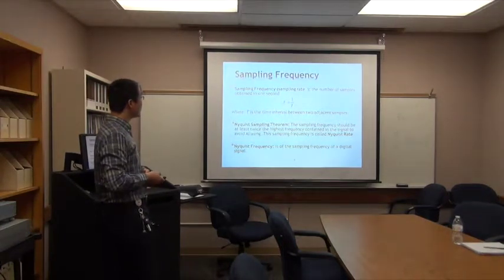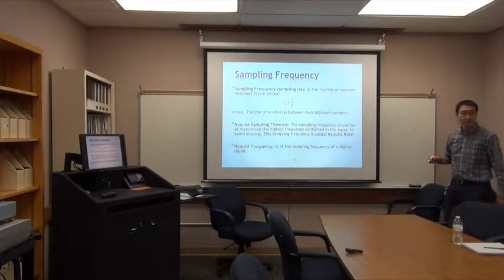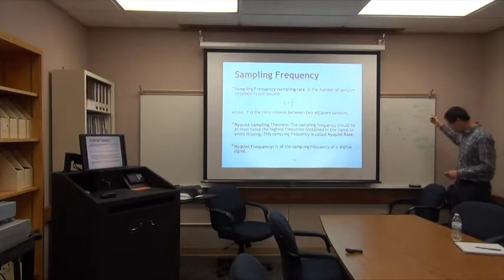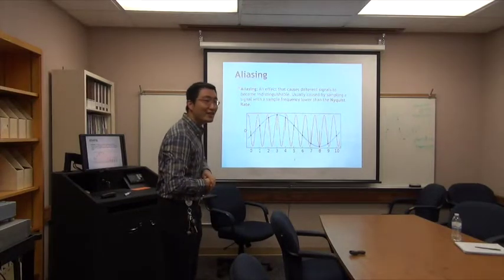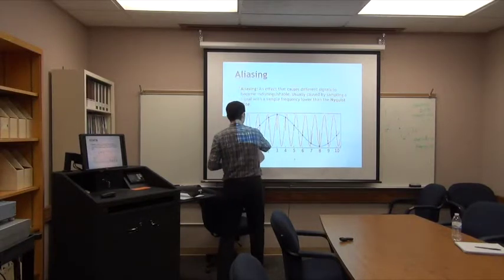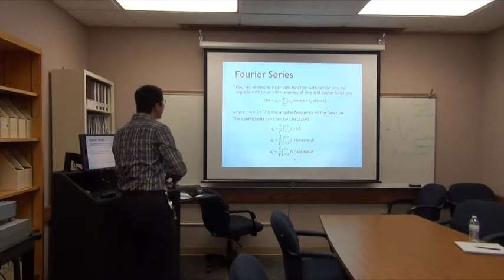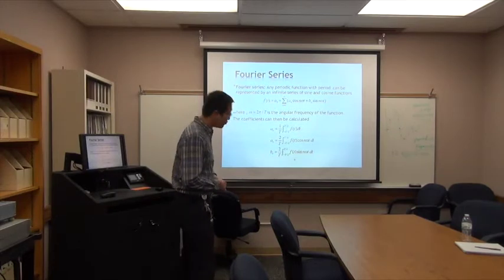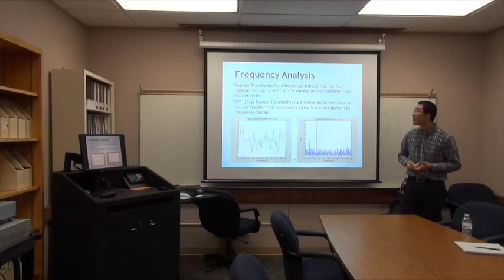Data Acquistion and Digital Signal Processing Dr Yu Guo Part 2